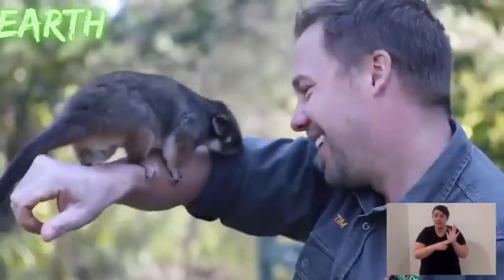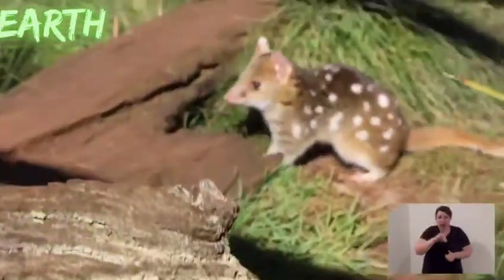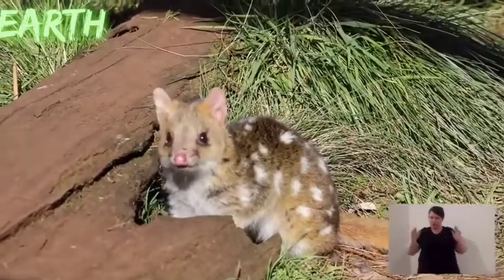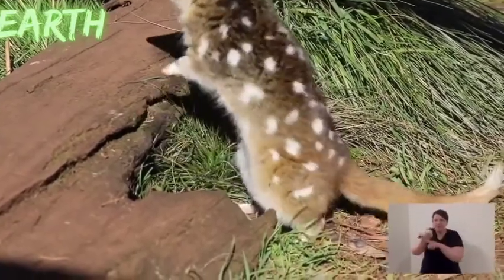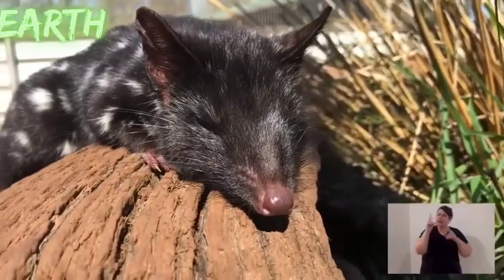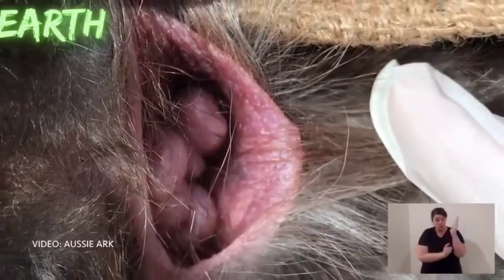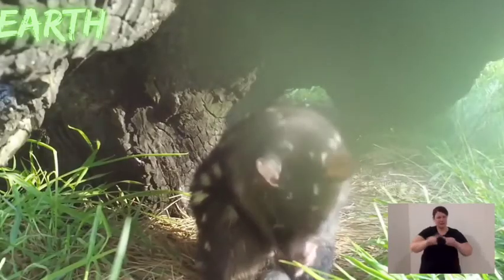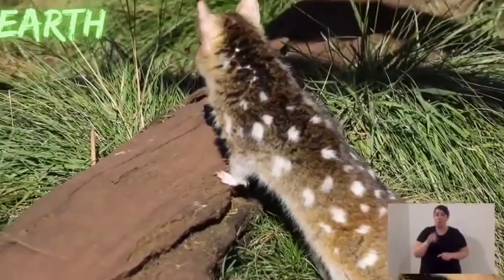EASTERN QUOLLS I This is Earth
THREE KANGAROOS | This is Earth

Credit: Australian Reptile Park

⭐ If you've enjoyed this video! Let us know by sending stars in the comments section below!

Also, like my FACEBOOK page for more interesting videos.